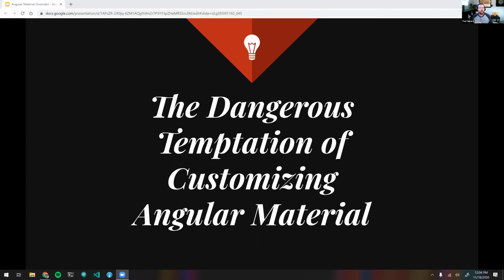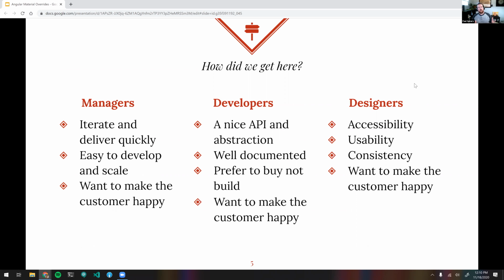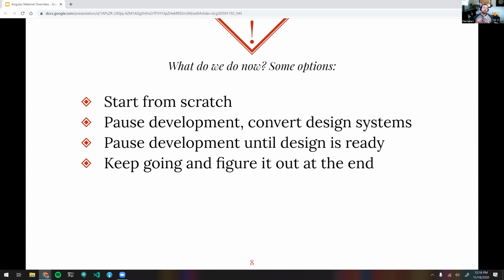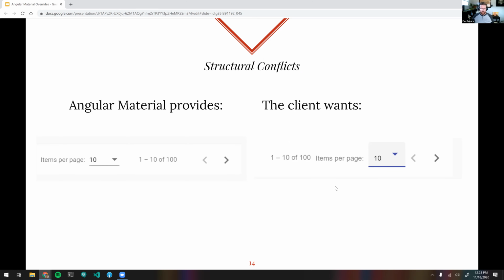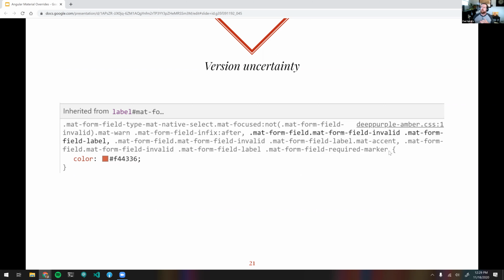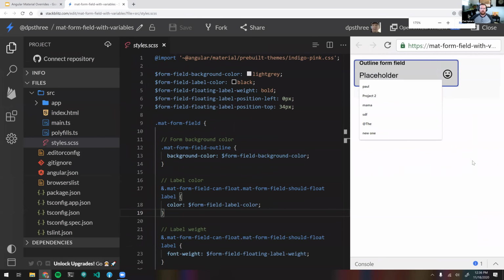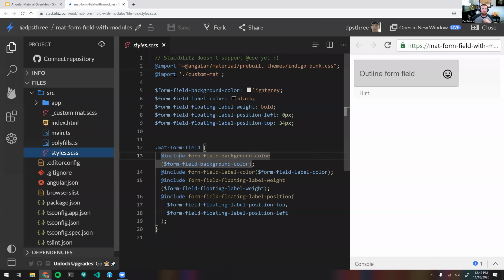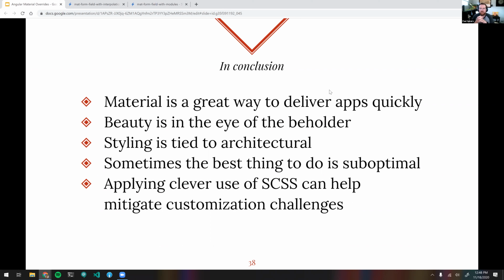The Dangerous Temptation of Customizing Angular Material - Paul Spears - Angular Lunch Nov 2020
Angular Material is known for its ease of use. Many teams have used it to jump-start their development effort and quickly deliver value to their users. But not everyone appreciates its opinionated design.

In this talk, Paul Spears will discuss the factors that lure companies into creating custom Angular Material appearances. He'll also share how to mitigate these factors, and what to do when you've already succumbed to the temptation.